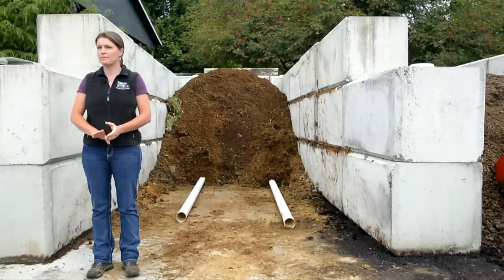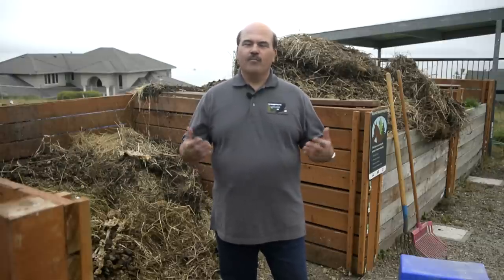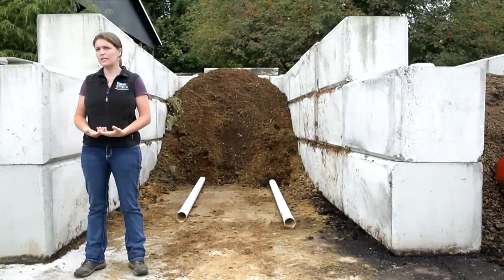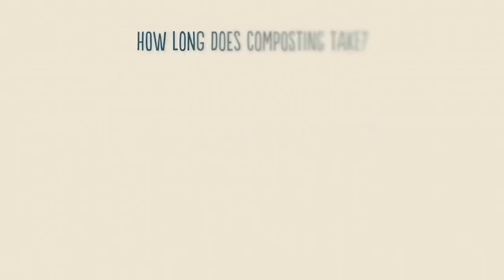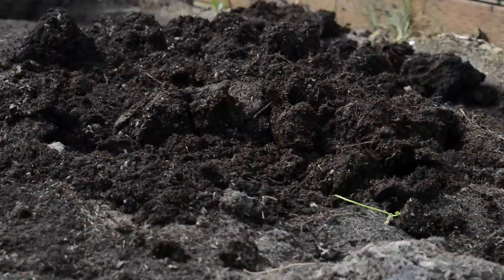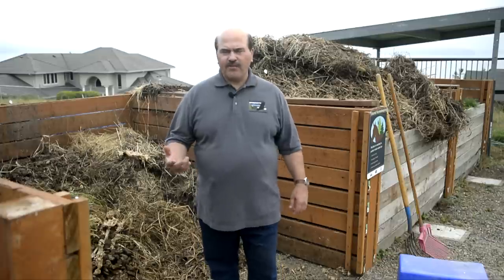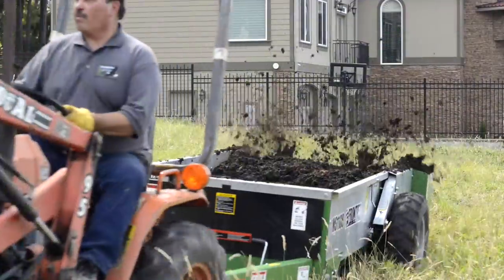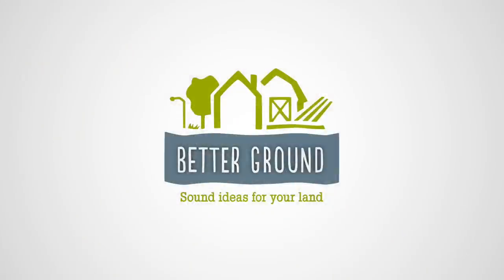Sound Horsekeeping: Composting Manure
In this 7-minute video you'll learn the basics of composting, common challenges and solutions, and how to put your compost to use once it's finished. This video features farm planners Alan Shank and Caitlin Price-Youngquist from the Snohomish Conservation District.